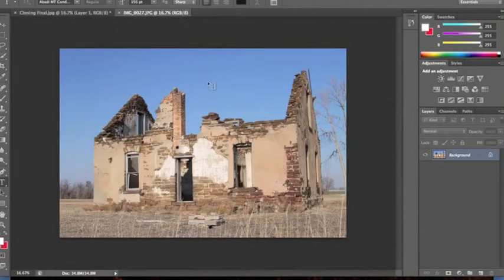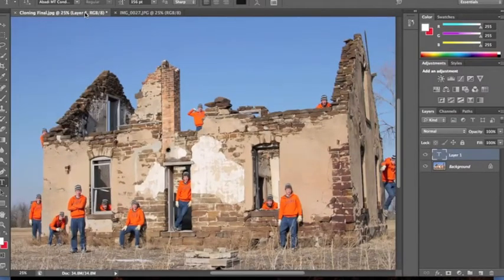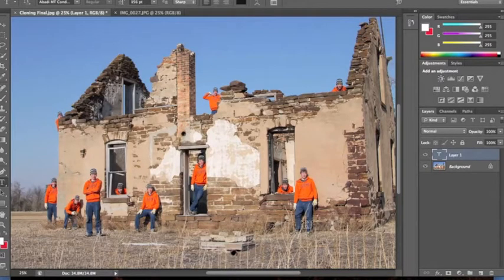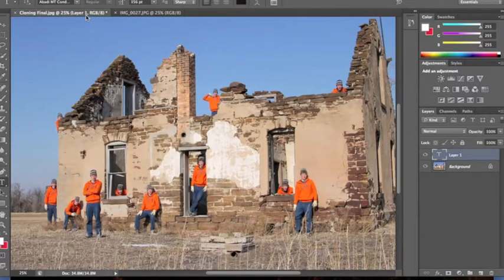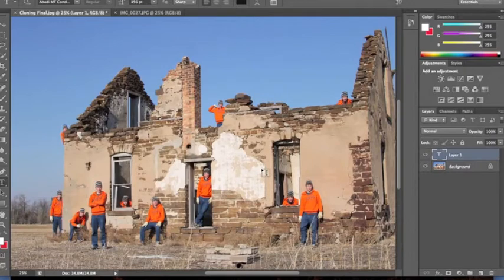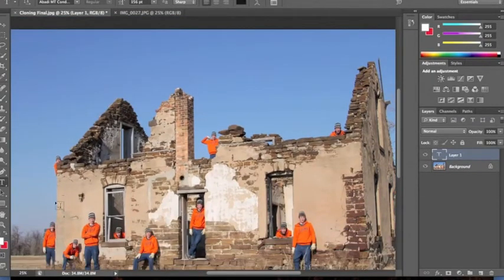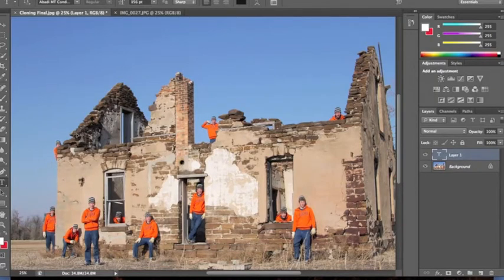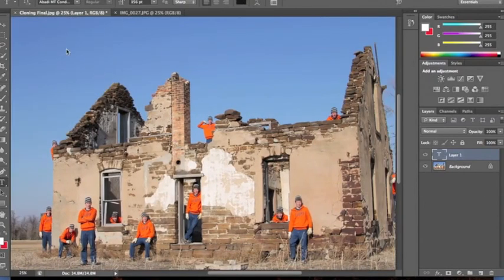Photoshop Cloning How To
Here is my tutorial on cloning in Photoshop Cs6